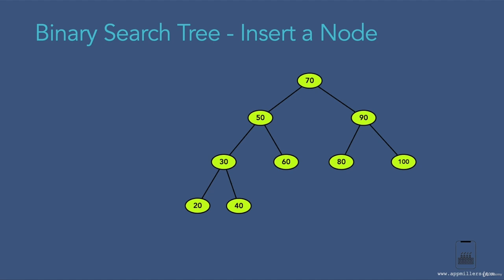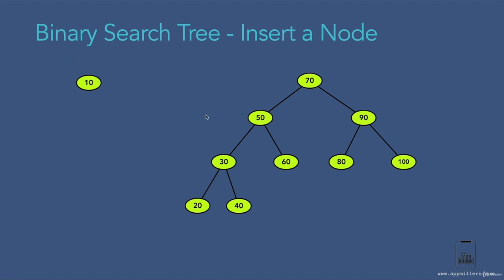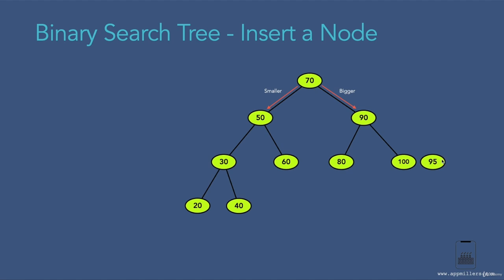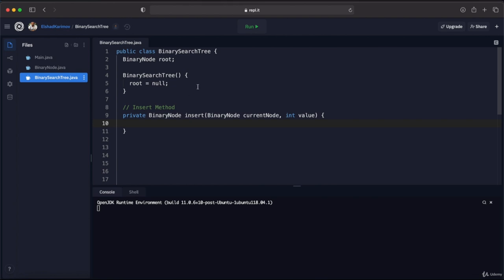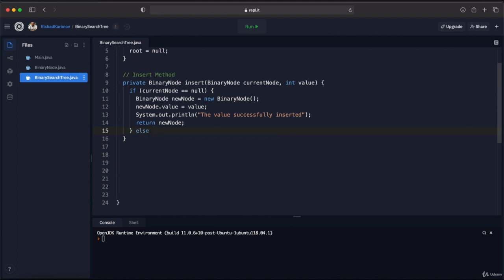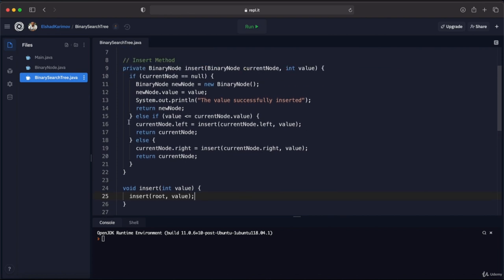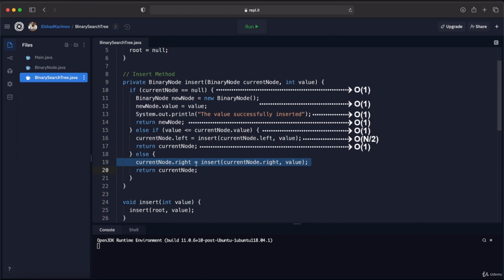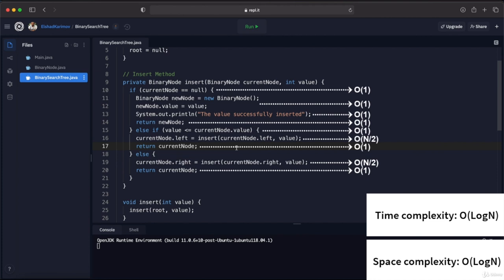003 Insert a Node to Binary Search Tree